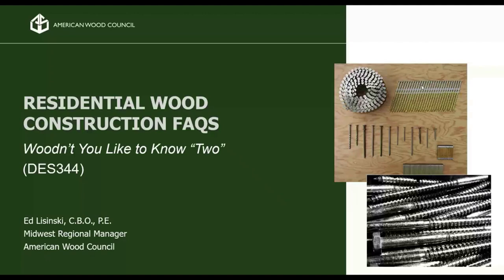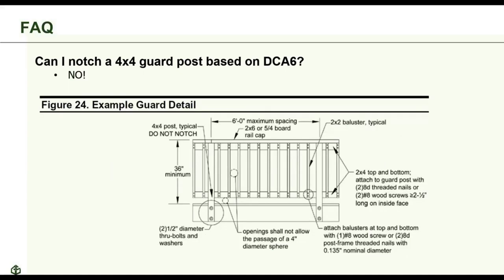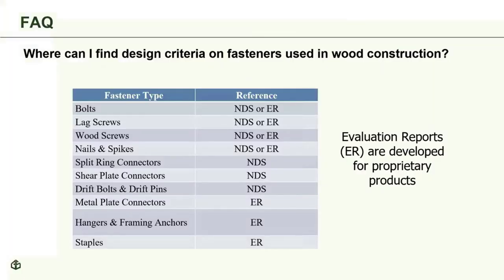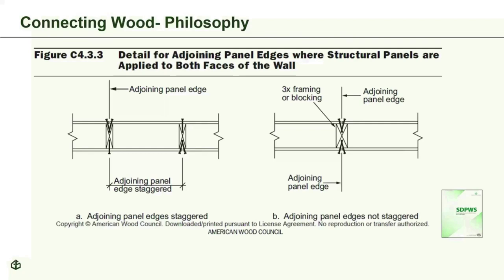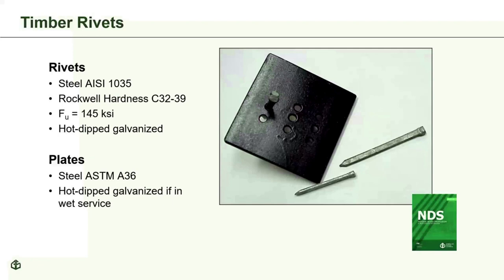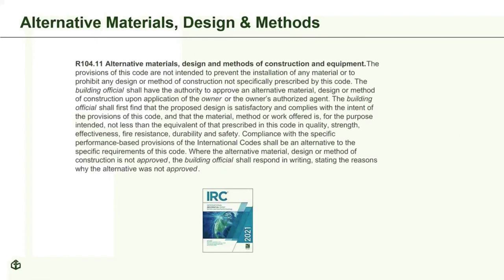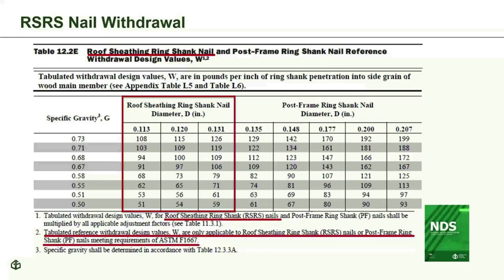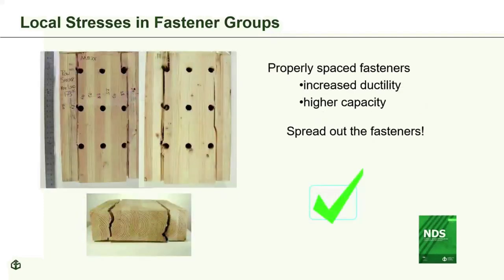Residential Wood Construction FAQs: Woodn't You Like To Know "Two"? with Bonus Q/A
Residential structures often create the same issues over and over again across the country.  Code professionals working with these structures will wind up asking the same questions as they encounter these issues. We’ve collected some of the most common questions we’ve been asked over the years and have compiled them into this program. This updated program will examine these questions and discuss best practices and other helpful pointers that will benefit code officials and designers and the construction community. The topics range from residential decks, engineered wood products, common connection issues, and other odd topics or information that doesn’t quite fit into other programs.